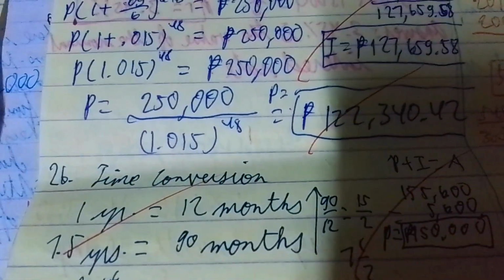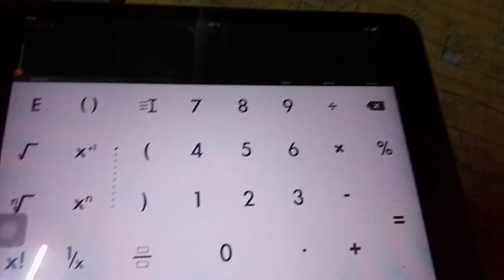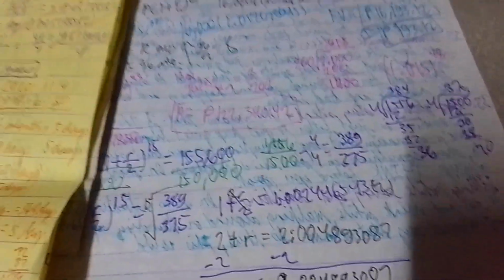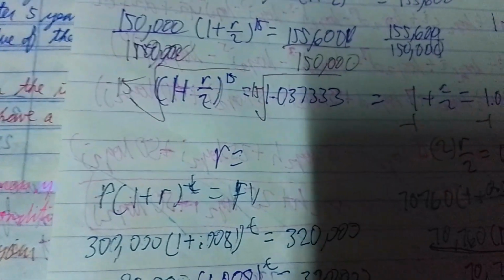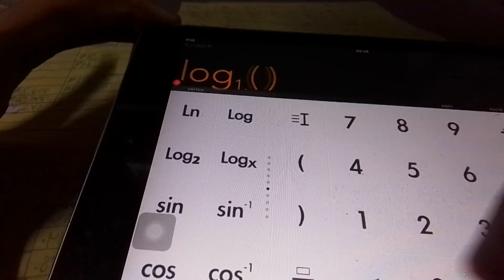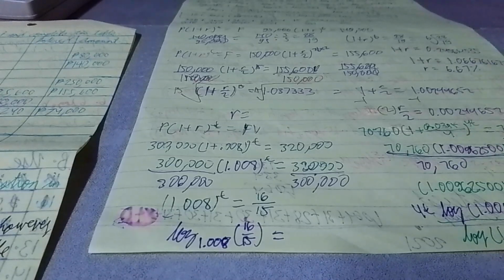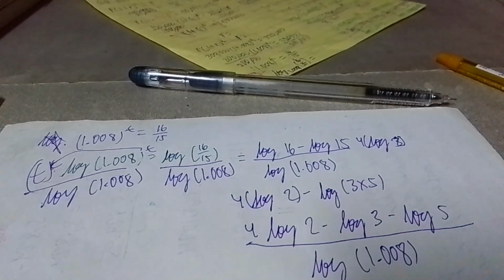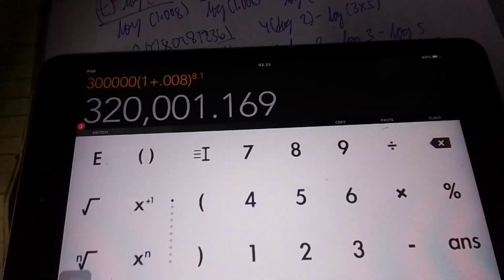general mathematics compound interest (item 6-7)